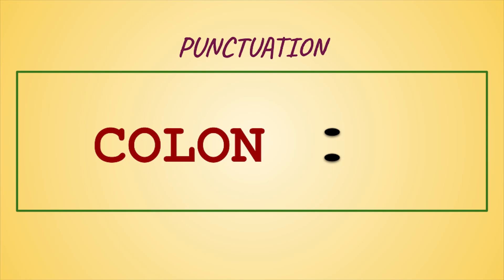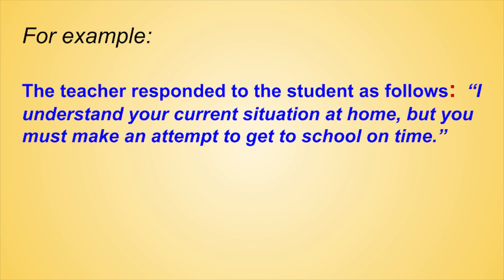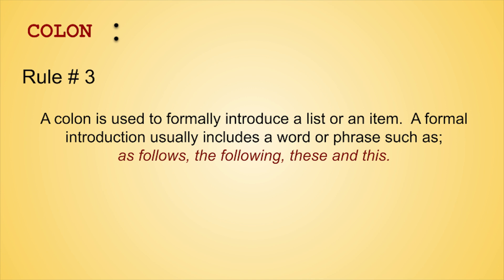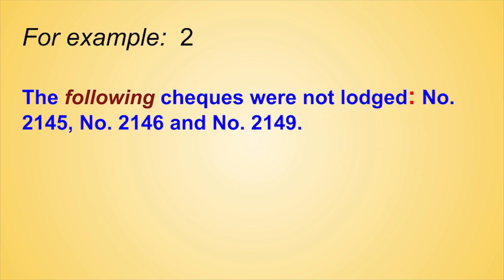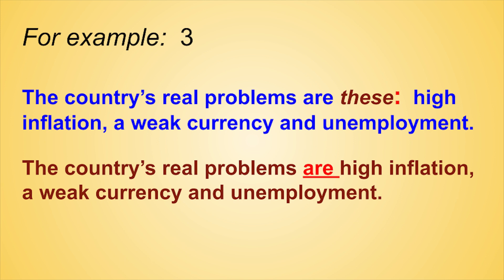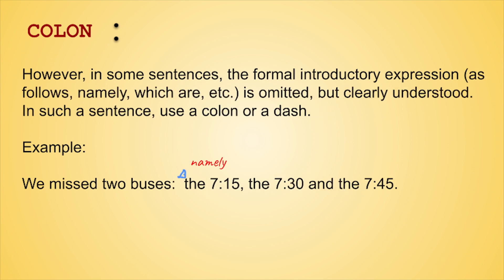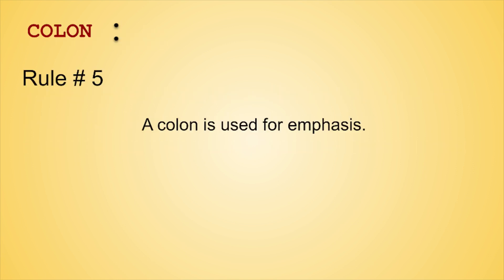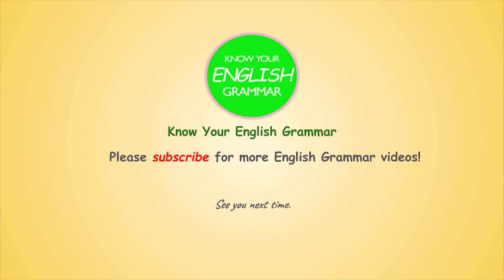Colon - How to use the Colon Effectively in English Writing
- how a colon is used to introduce or emphasize a list
- how to use a colon before listing items
- how colons can be used to express time
- to introduce an example in a sentence
- and for emphasis
 At the end of this lesson, you will have a clear understanding of when and how to use colons effectively in your English writing to enhance clarity and structure.